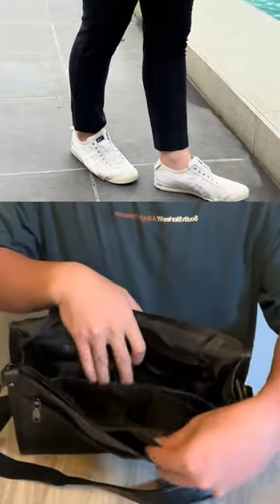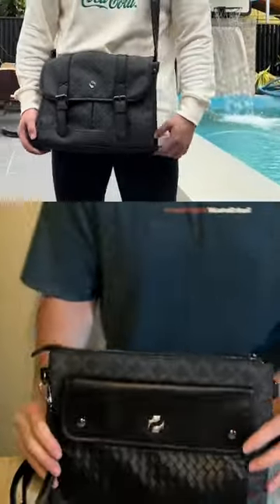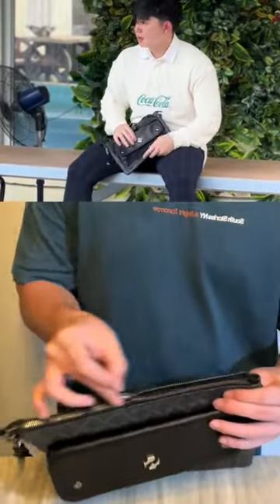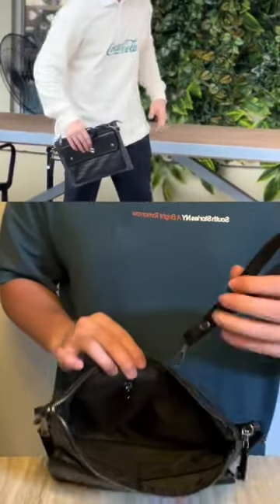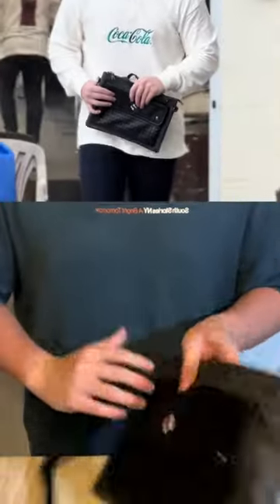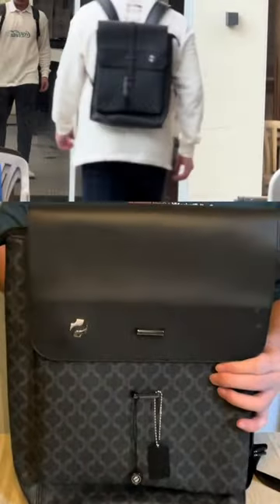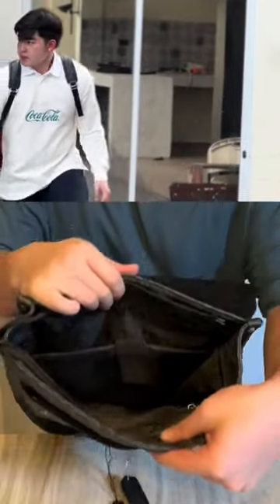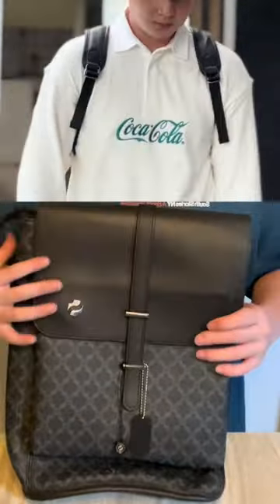thehouseofcollab fairfaxnetworkchannel shorts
Become our supporter on our Facebook Page for exclusive contents, behind-the-scene and other perks.

THOC Revelations on
@thehouseofcollab TIKTOK Account

LIVE ON LOCAL TV CHANNELS VIA WESFARDELL

NEW SHOWS:
THOC SHOWS on Facebook
THOC LIVE SELLING
THOC coming on your favorite RADIO channels soon!

Facebook: The House Of Collab

Catch our FAIRFAX NETWORK CHANNEL for the latest podcasts, entertainment, music, After Dark and explosive guests.

LIVE SELLING on FNC Tiktok Page Mondays - Fridays
Listen or download our podcasts on Spotify